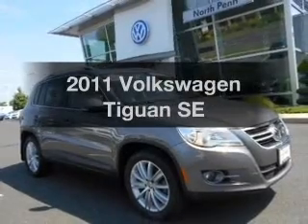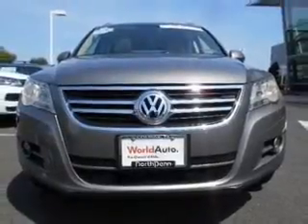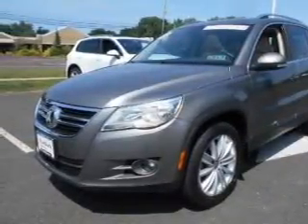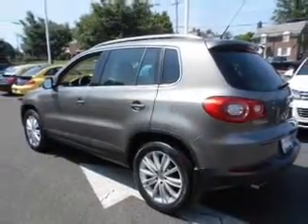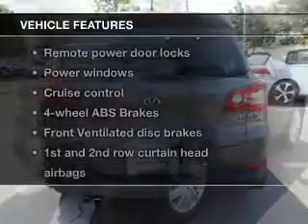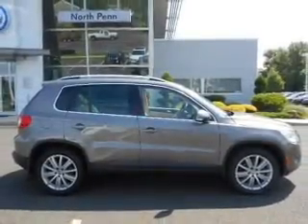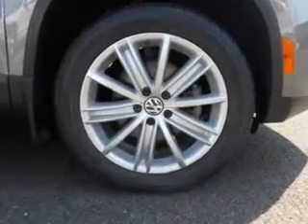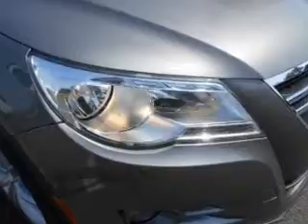2011 Volkswagen Tiguan - Colmar PA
Year: 2011
Make: Volkswagen
Model: Tiguan
Trim: SE
Engine: 2.0 liter inline 4 cylinder 16 valve
Transmission: 6-Speed Automatic
Color: Alpine Gray Metallic
Mileage: 20798
Address:
165-181 Bethlehem Pike